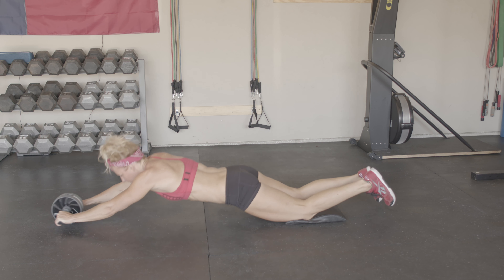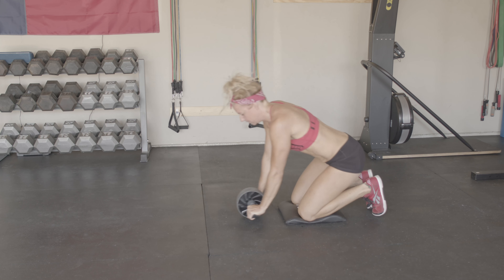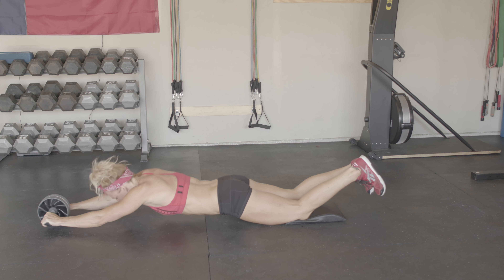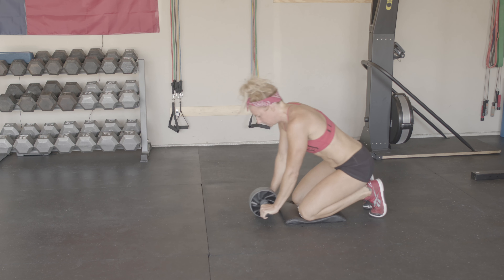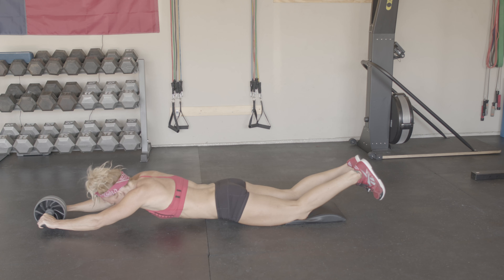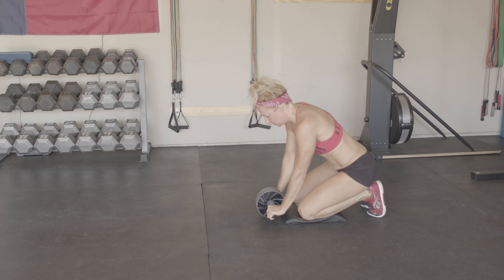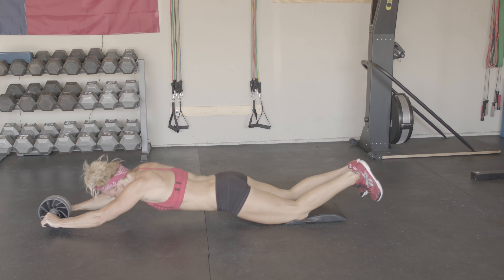How to use an Ab Wheel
Ab wheel, ab exercises.

A short video that shows how to use an ab wheel.  Checkout videos in this playlist showing how to do different ab exercises.

Checkout for more exercises, live workouts, and fitness products including our "30 Days of Abs" training program.

Hustlecut is a Performance Lifestyle Brand
- Began in March 2020 after the COVID 19 pandemic ordered all gyms to shut down. Amber White started filming LIVE workouts via social media from a home gym simply to help keep herself and others in her community moving and staying fit. The videos were received with much praise. This inspired Amber to keep the workouts going via her Instagram account @thehustelcut
- 2 years later and Hustlecut has 25,000 plus followers on social media. During this time Amber also authored and released multiple of her own ebooks based on fitness and nutrition.

New email subscribers will receive weekly updates on new products, workout programs, recipes, merchandise and more to your inbox.  This year each subscriber will receive at least $100 in value through our weekly emails  including FREE E-BOOKS and GIVEAWAYS!

JOIN OUR NEXT CHALLENGE
If you are interested in joining Amber's next LEAN OUT CHALLENGE for the purpose to shed extra weight as one gets in shape, then please email her directly with CHALLENGE in the subject line. Amber will then let you know the details of the next upcoming challenge.